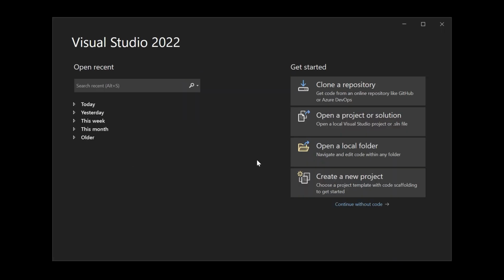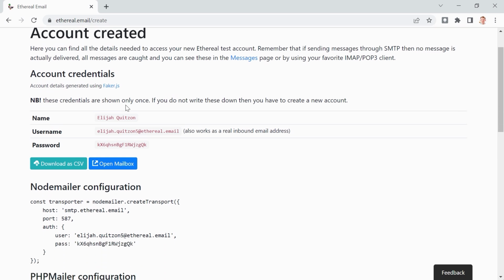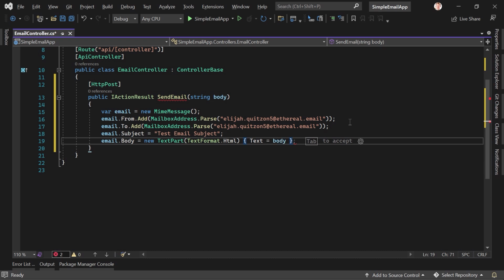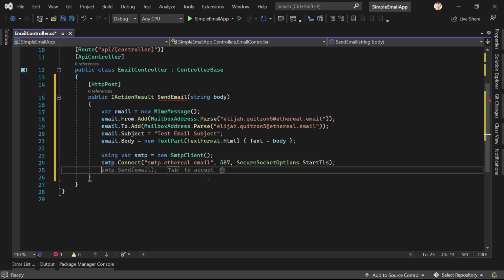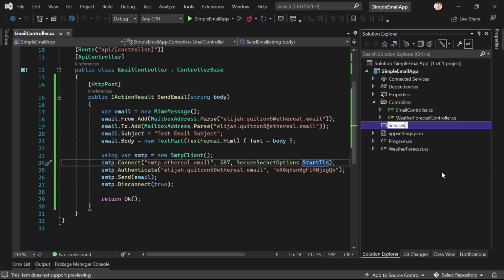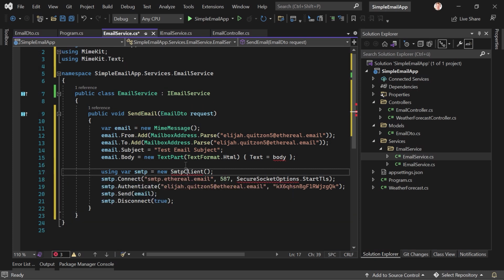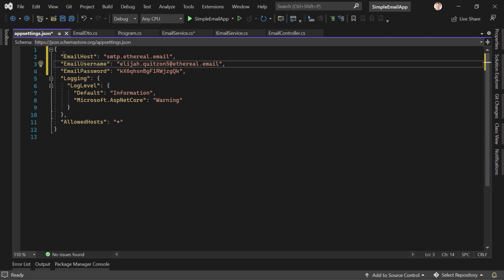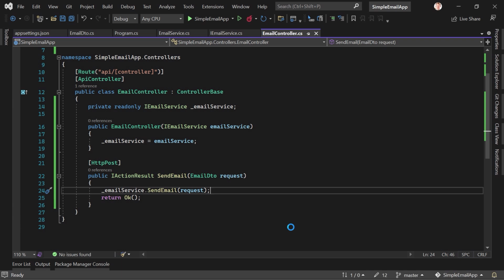Send Email with a .NET 6 Web API using Mailkit & SMTP 📧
📑 Table of Contents:
00:00 Send Email with a .NET 6 Web API using Mailkit & SMTP 📧
01:55 Create an ASP.NET Core Web API Project
02:33 Install Mailkit
03:39 Create a Controller
04:00 Use Ethereal as SMTP Service
04:41 Implement SendEmail() method
10:38 Test with Swagger
11:45 Implement and Inject an EmailService
15:52 Use the AppSettings for Host, Username & Password
18:31 Change the Controller
19:17 Final Test